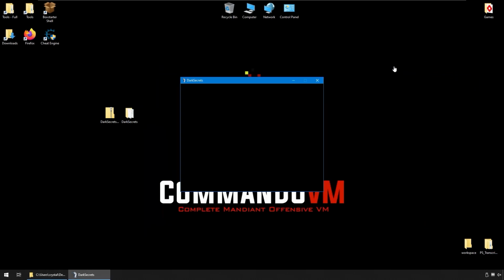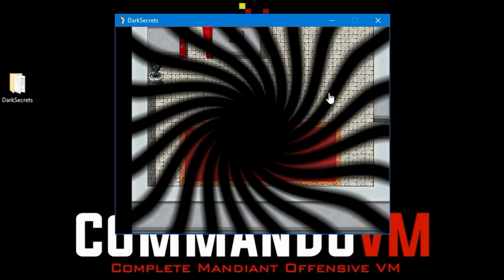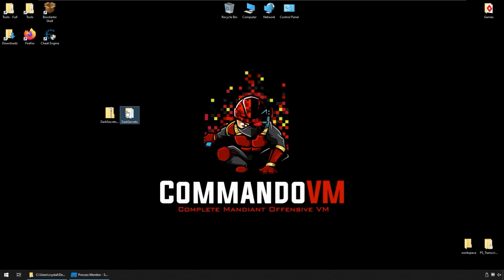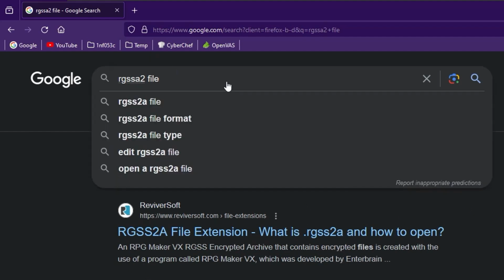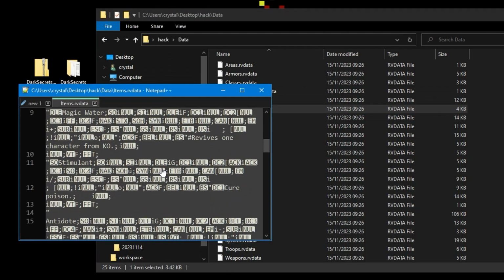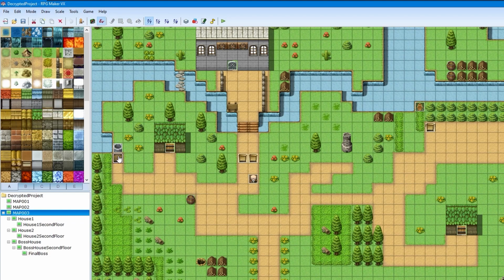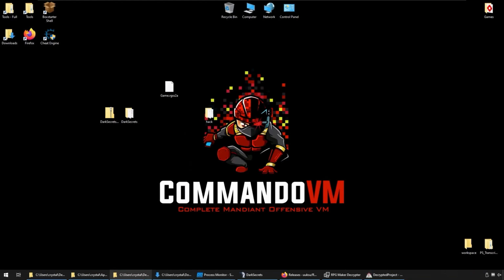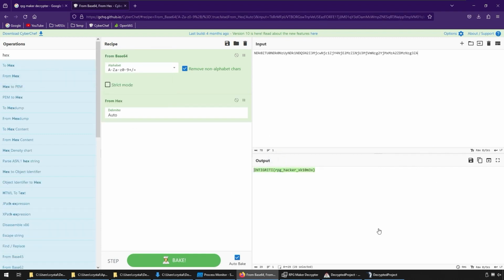Hacking a Game Developed with RPG Maker - "Dark Secrets" [INTIGRITI 1337UP LIVE CTF 2023]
🚩 Video walkthrough for the "Dark Secrets" Game Hacking challenge featured in our 1337UP LIVE (CTF) competition 2023! Players were expected to identify the RPG Maker encrypted game file created in the Temp folder (with procmon or something similar). Googling the file extension would identify the game development software and a decryptor project, which can be used to decrypt game resources. Players should proceed to decrypt, then make a new project with the RPG Maker VX. From here, they can modify the game assets to overcome some obstacles (unknown passcode, unbeatable boss etc). Once they kill the boss, the encoded flag will be revealed. However, the flag is truncated so the final step is to search for part of the encoded flag in the Script Editor 😎

Overview:
0:00 Intro
1:00 Explore game functionality
4:16 Identify RGASSAD file with procmon
6:32 Download RPGMakerDecryptor
7:58 Install RPG Maker VX
9:23 Modify game functionality
11:22 Defeat final boss
12:25 Obtain full flag from script editor
12:56 Decode with CyberChef (base64 + hex)
13:05 Conclusion